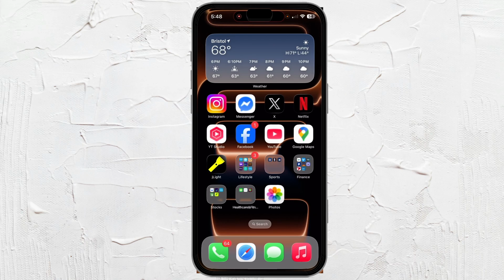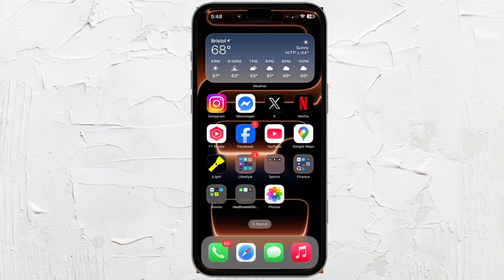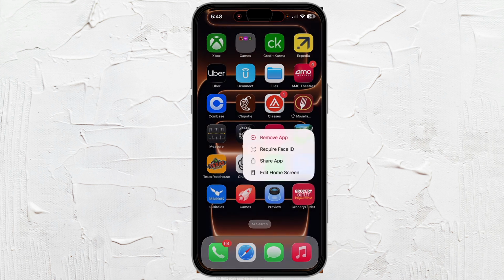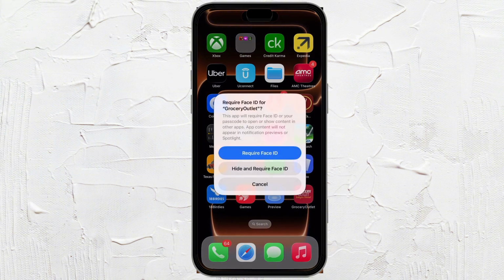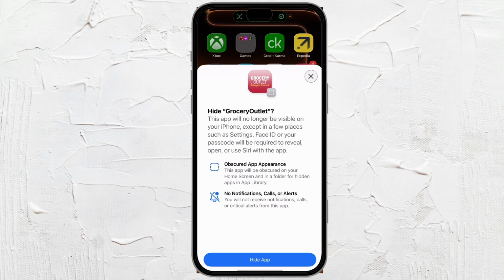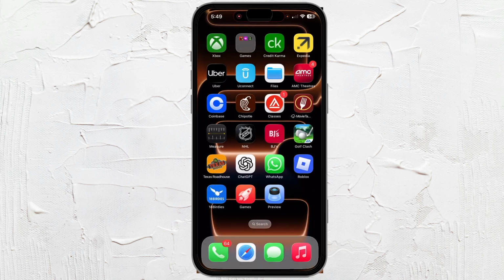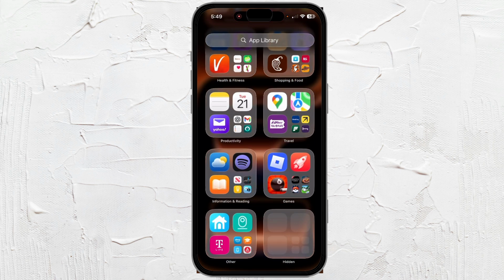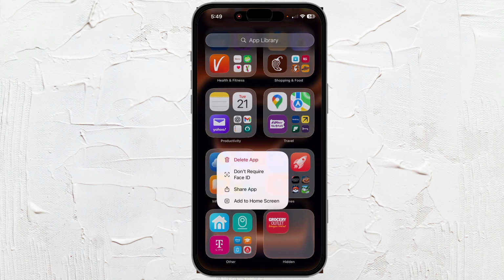How to Hide Apps on iPhone in iOS 26 - Step by Step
In this video we show how to Hide Apps on iPhone in iOS 26. Its really easy to do with only a couple steps!